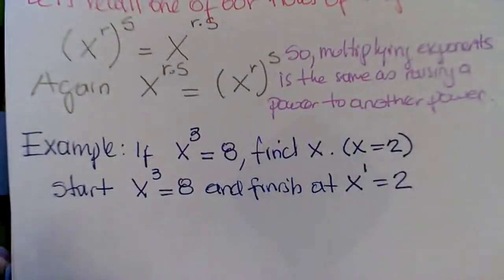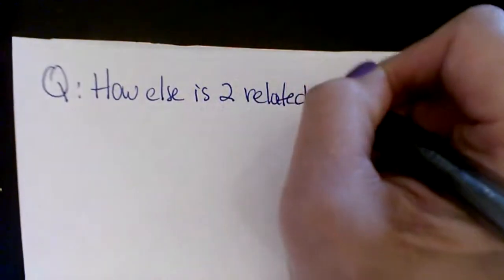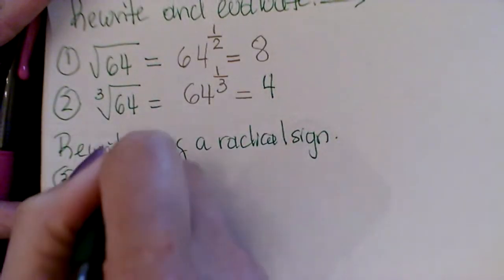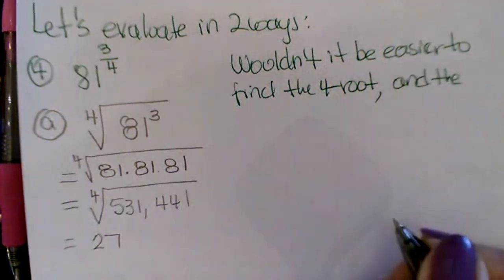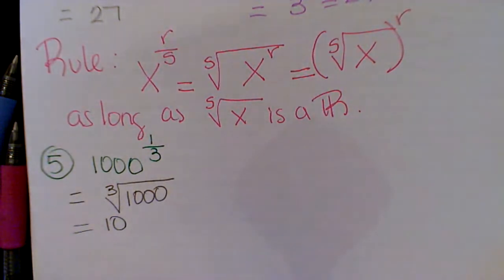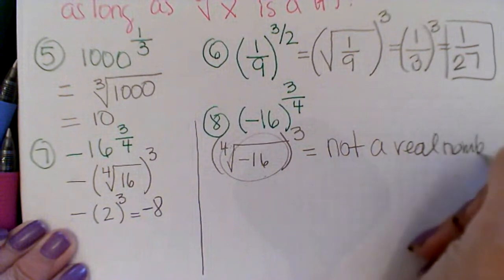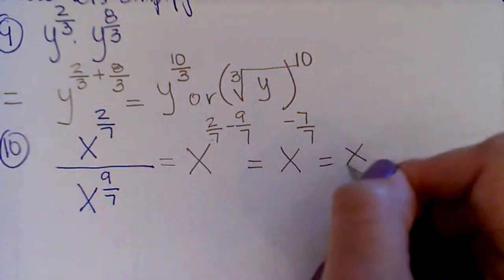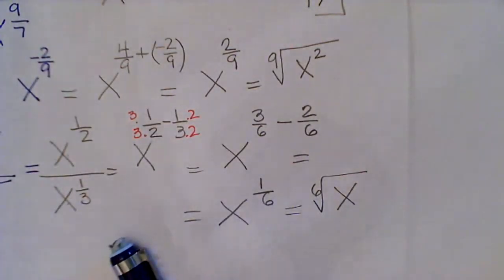Lesson 8.2 Simplify Radical Expressions